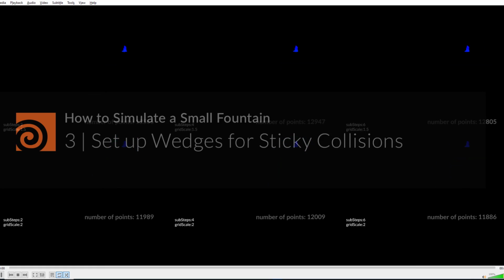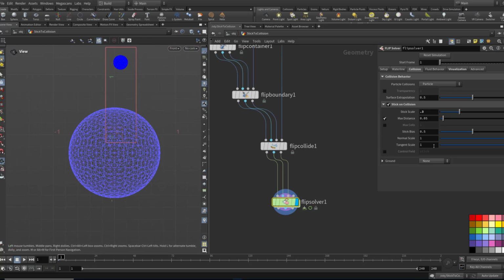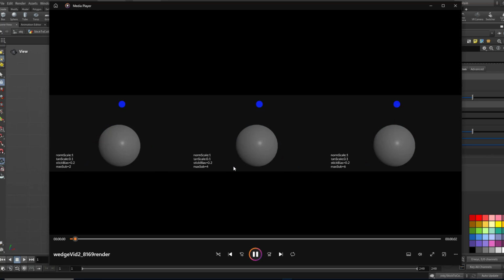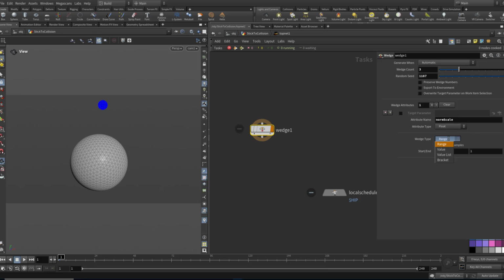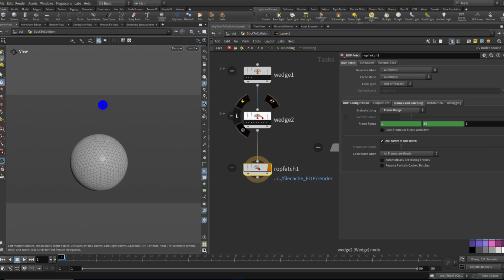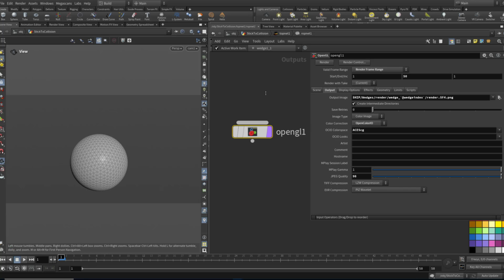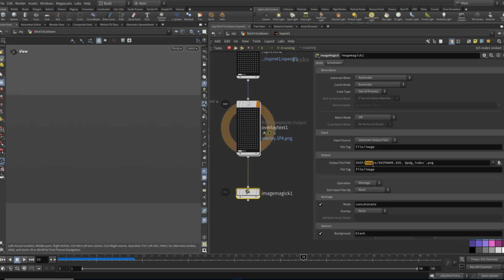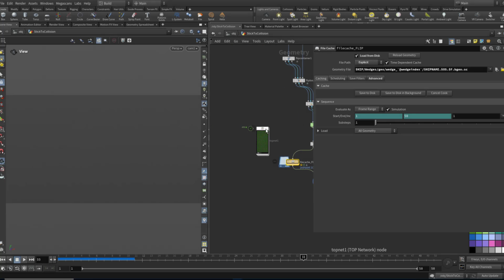How to Simulate a Small Fountain 3 | Set up Wedges for Sticky Collisions [51:10]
Take a deeper look into sticky collision parameters which are useful for simulating the real effect of water clinging to surfaces at small scales and speed. To automate a series of wedge tests, learn how to use the Procedural Dependency Graph found in TOPS, to run sims and output videos that let you evaluate different settings and make the best choice for your simulation.